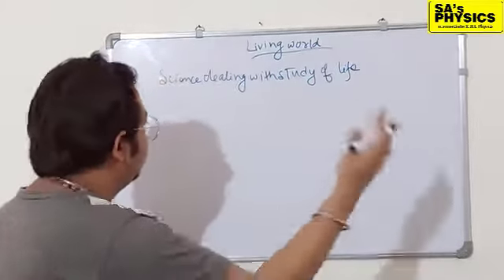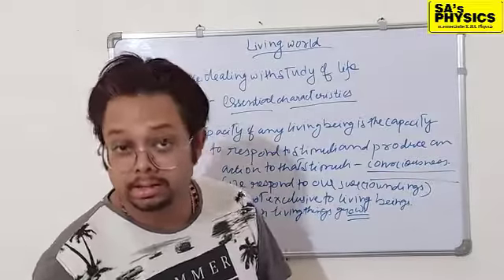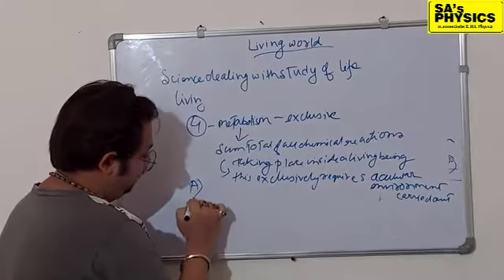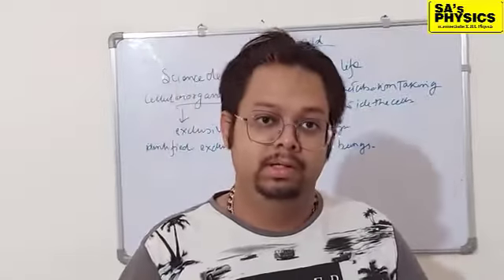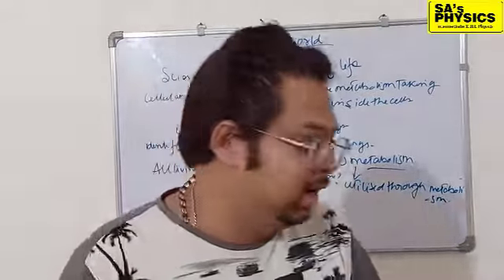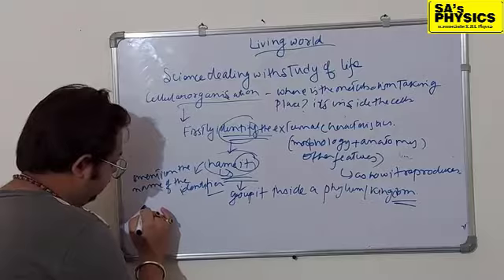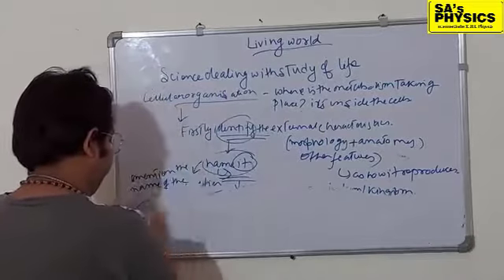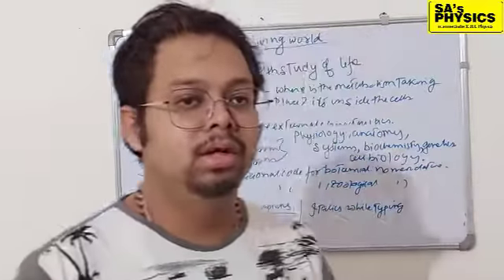CLASS- 11, 12 BIOLOGY | INTRODUCTION TO BIOLOGY | Debanjan S Kundu | SA's Physics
Class 11, 12 Biology- Introduction to Biology
Completely New Series
Educator- Debanjan S Kundu
Integrated M.Tech in Biotechnology, Amity University, Noida
Ph.D Scholar, School of Biochemical Engineering, IIT (BHU) Varanasi
We, SA's Physics will be providing FREE Class Notes, Study Materials, DPP, Work Sheets, Solved Papers for Class- 10, 11, 12 Science, IIT-JEE, NEET, TBJEE, WBJEE, EMCET, NDA and other competitive examinations through our Telegram Channel. So all the students, guardians, educators are requested to join our Telegram Channel by clicking on the following link so that we can avail all these to everyone who want to study well and make a bright life ahead.
In this step towards 'Education for all', we need all of you with us.